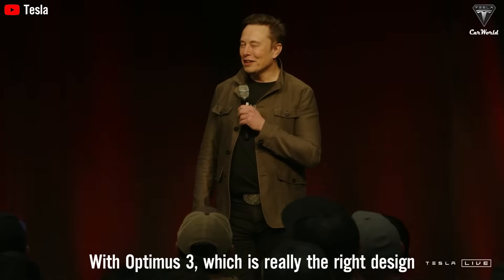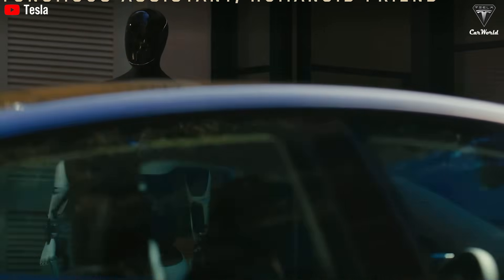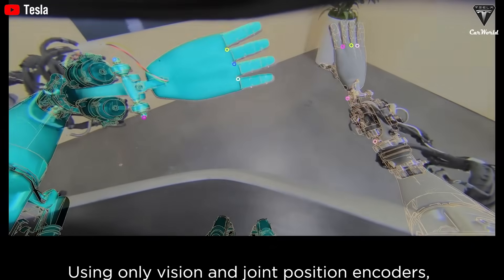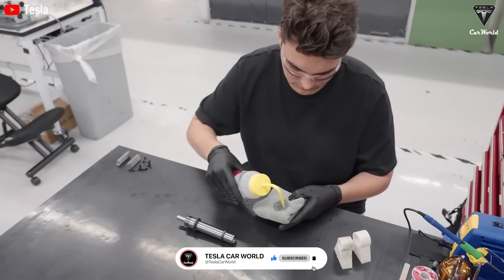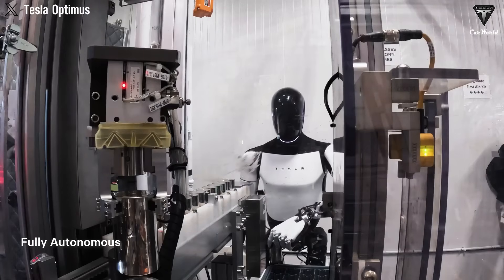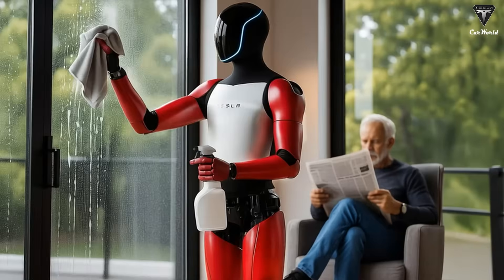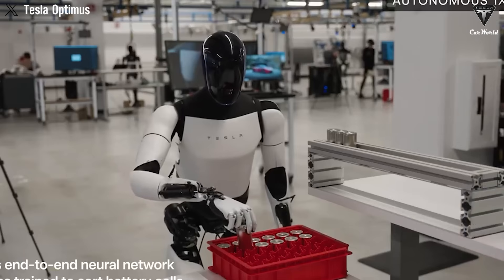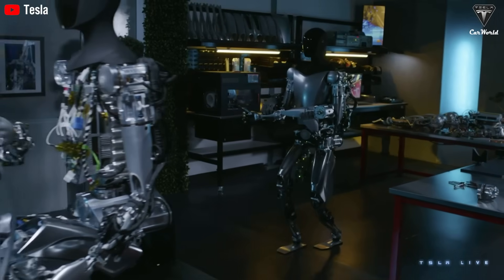It Happened! Elon Musk Reviews Tesla Bot Gen 3 Ready for 2026! Max Speed 1000 Bots/Month!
01:36 What will the gen 3 tesla bot actually look like?
09:22 what exactly can Tesla Bot Gen 3 do with those 3,000 new tasks?
It Happened! Elon Musk Reviews Tesla Bot Gen 3 Ready for 2026! Max Speed 1000 Bots/Month! Back in March 20 25, during an internal company meeting, Elon Musk announced bold plans to build thousands of Optimus robots this year—with the next scale-up phase targeting 50,000 units in 20 26, and a jaw-dropping 500,000 units by 20 27.
But then came June 20 25. Reports confirmed that Tesla’s Optimus production was paused due to technical challenges, and current builds were still being assembled manually—with serious limitations on scalability.
But a surprise twist came in late July. Tesla confirmed that a large number of Optimus robots have now been produced—though not for consumer use just yet. Instead, they’re being deployed for internal purposes only.

It Happened! Elon Musk Reviews Tesla Bot Gen 3 Ready for 2026! Max Speed 1000 Bots/Month!  The real kicker? These bots feature a never-before-seen design, one that hasn’t been shown to the public. Even more impressive, production has now ramped up to a rate of 1,000 units per month.

It Happened! Elon Musk Reviews Tesla Bot Gen 3 Ready for 2026! Max Speed 1000 Bots/Month!  Optimus Version 3 is expected to handle up to 3,000 useful tasks, and The first production-run units are set to launch.
So  What will the gen 3 tesla bot actually look like? and What exactly are these 3,000 useful tasks? Welcome to Tesla Car World!
Tesla's second quarter earnings call just wrapped up, the energy was palpable as Elon Musk confirmed several major updates about the upcoming Tesla Bot Version 3—most notably, a massive design overhaul compared to the current 2.5 version we've seen so far.